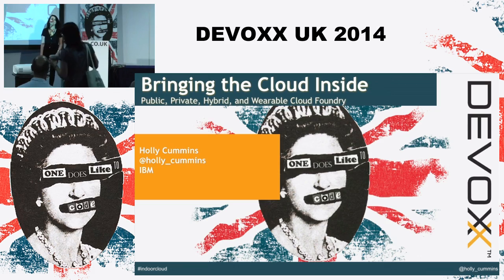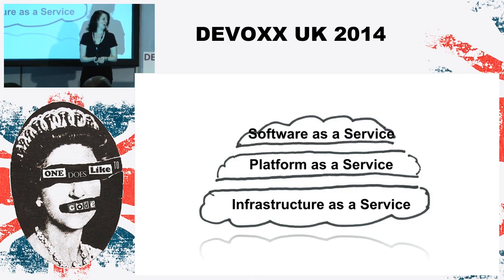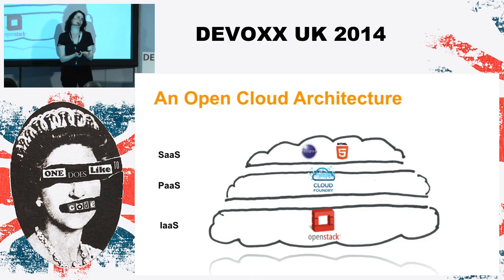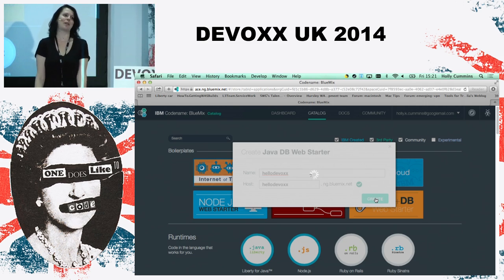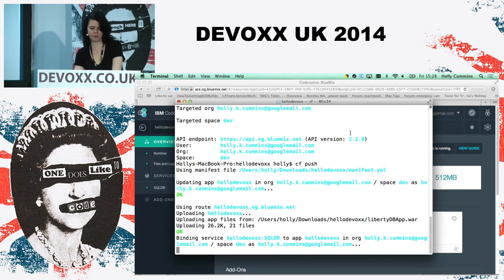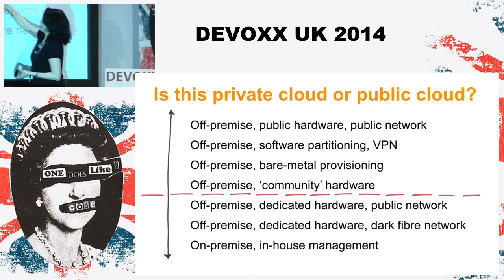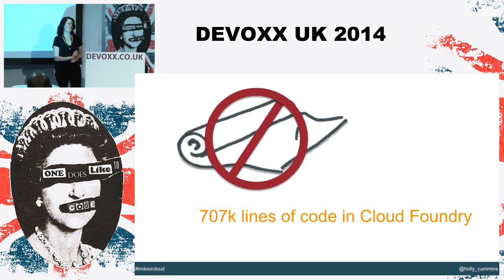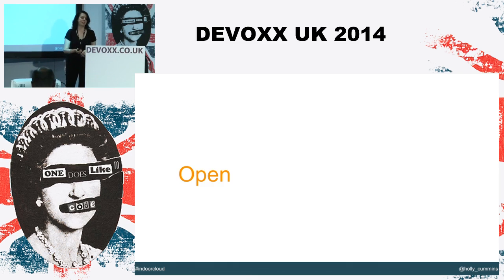Bringing the Cloud Inside - Public, Private, Hybrid, and Wearable Cloud Foundry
Although Cloud Foundry is a Platform as a Service (PaaS), the Service doesn’t have to be externally hosted. Because Cloud Foundry is an open platform, it can be bought in as a managed service, deployed internally, or even squished into a single-machine development environment. For some organisations, getting rid of the responsibility for maintaining infrastructure and middleware is exactly the right thing. For others who need control over their whole stack, the cloud brings different benefits – scalability, elasticity, continuous delivery, and ease of deployment.In this talk, we’ll discuss the factors to consider when choosing between public, private, and hybrid clouds. We’ll then demonstrate rapid development and deployment of an app to a public cloud. Finally, we’ll show how the same application can be deployed, unchanged, to a very small private cloud. How small? Suffice it to say, we’ll answer the question everybody wants to know – is it possible to wear a working cloud?

Author:
Holly Cummins
undefined